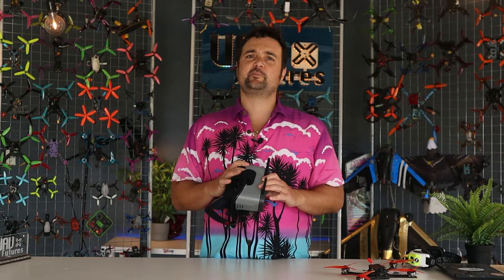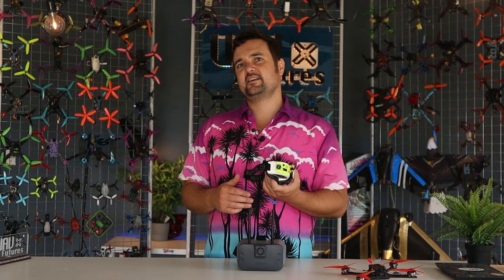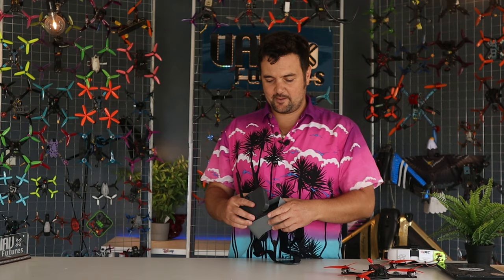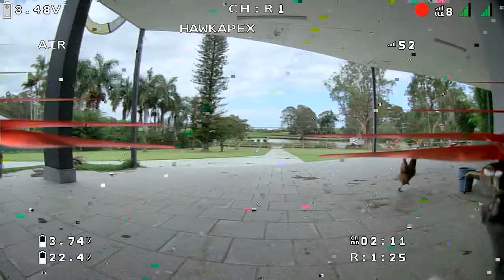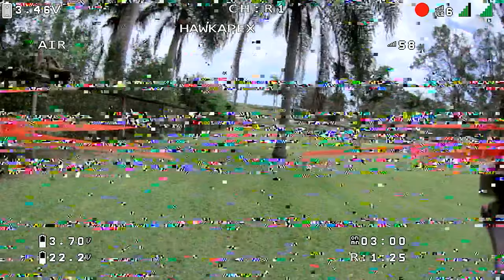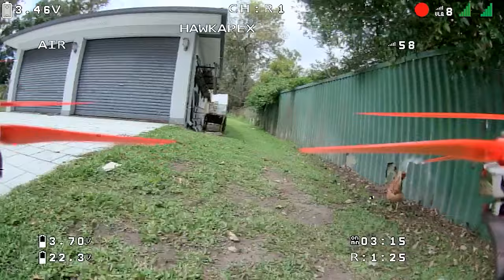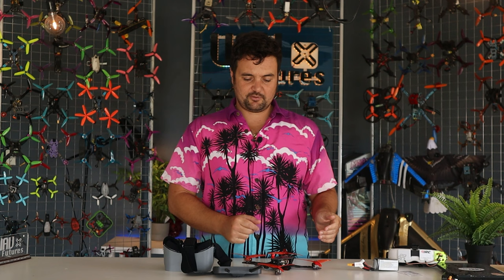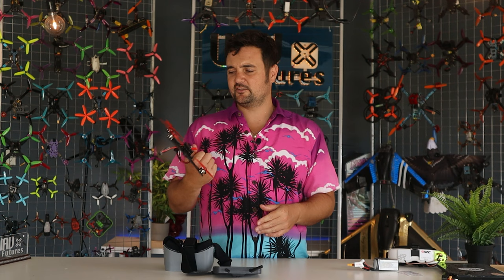Your First Step into HD FPV - EMAX Transporter II HD FPV Goggle review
EMAX Transporter II HD FPV Goggle review. cheaper digital fpv using HD zero.

Not bad for the $$. We test them out, compare them to other digital systems and race them around.

LOVE FPV?? Come what live with us on the Uavfutures World Wide FPV community server with over 7000 members, chat real time with text. Jump in voice chat and get instant help if stuck

• Bonus videos.
• Bonus prizes

Happy flying.

Stew